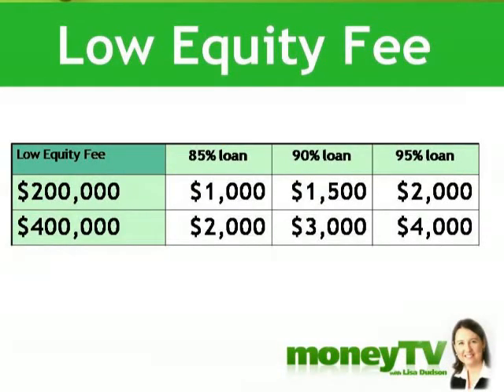Low Equity Fee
MoneyTV's Lisa Dudson speaks about low equity fees being related to Mortgages